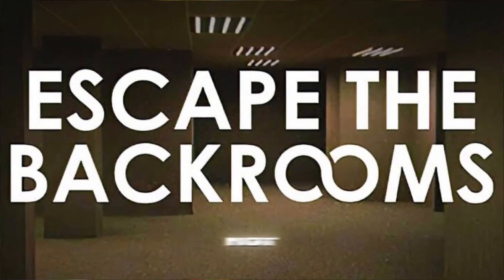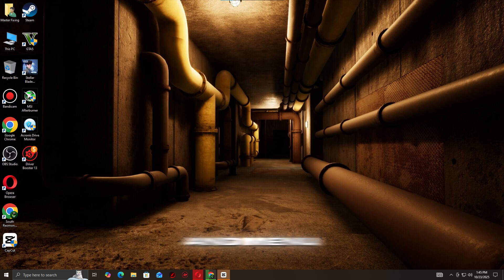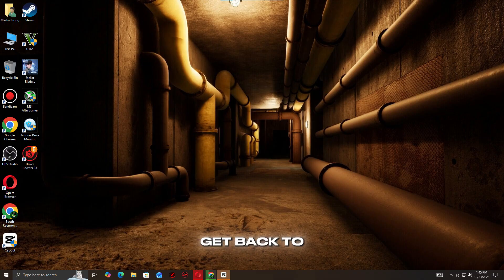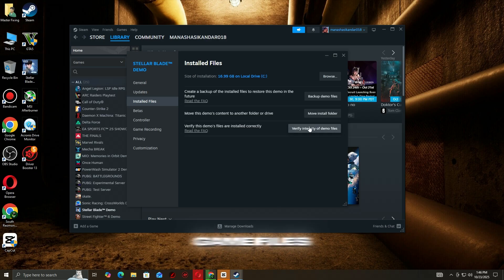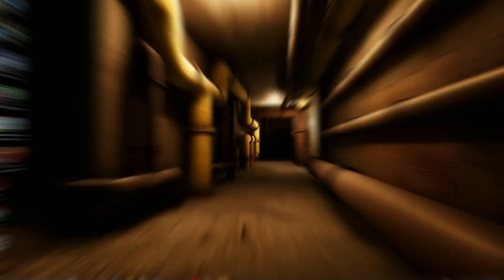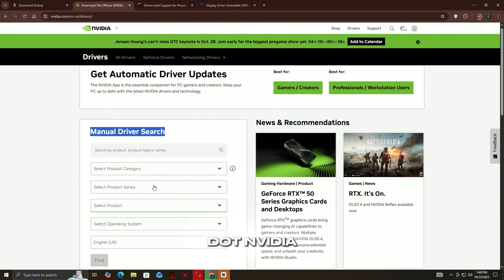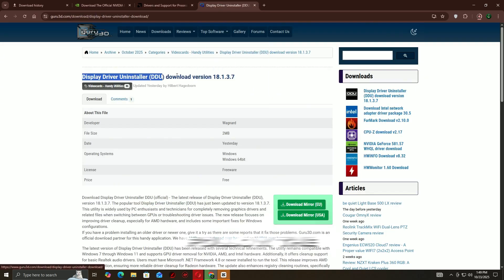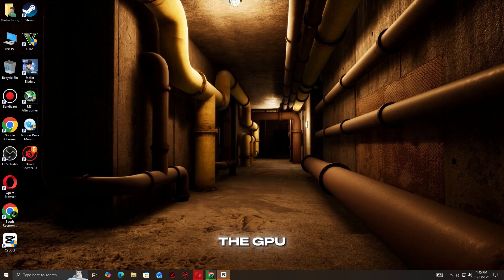🔧 How to Fix Escape the Backrooms Black Screen, Crash & Launch Errors (2025 Update)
Is Escape the Backrooms crashing, freezing, or not launching on your PC? Don’t worry — you’re not alone. In this video, we’ll guide you through the best and easiest fixes to solve launch issues, crashes, black screens, and freezing problems so you can get back to exploring the endless halls without interruptions.

We’ll cover how to verify game files, update your drivers, adjust compatibility settings, and optimize your system for smoother performance. Follow these steps carefully, and you’ll have Escape the Backrooms running perfectly again in no time.

 I am recommended this video And I hope your error is fixed

💡 In This Video You’ll Learn:
✅ Fix Escape the Backrooms not launching on PC
✅ Solve crashing and freezing issues
✅ Fix stuck on loading or menu screen
✅ Optimize game performance for better stability

💻 Works On:
Escape the Backrooms (Steam / PC)
Windows 10 & 11
NVIDIA, AMD, and Intel systems